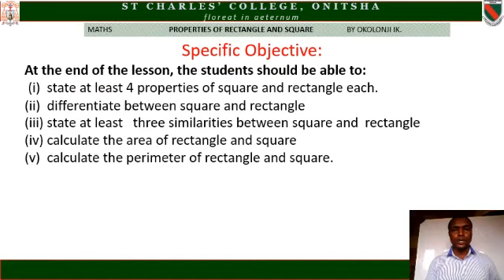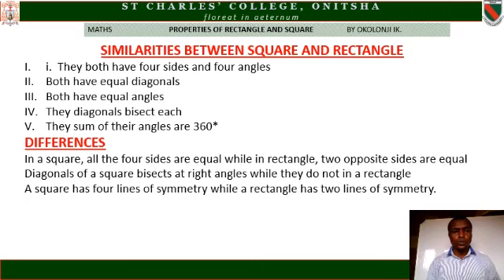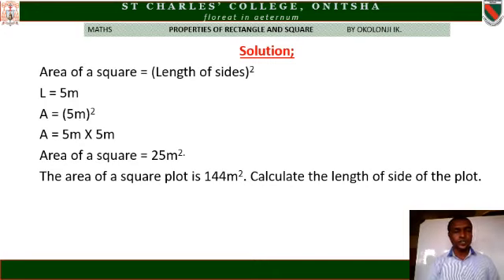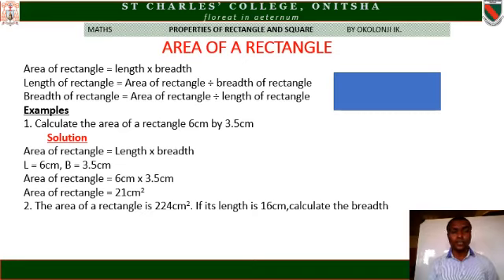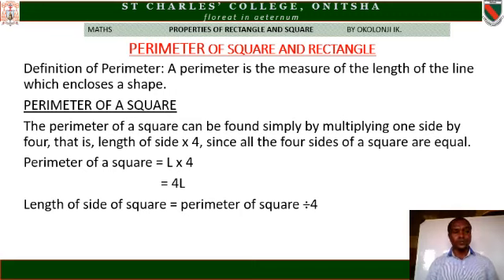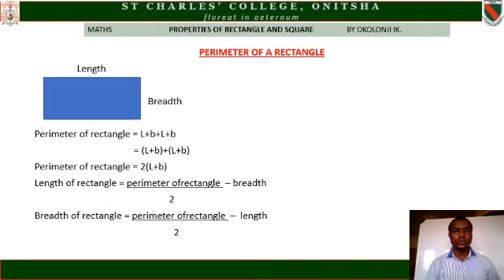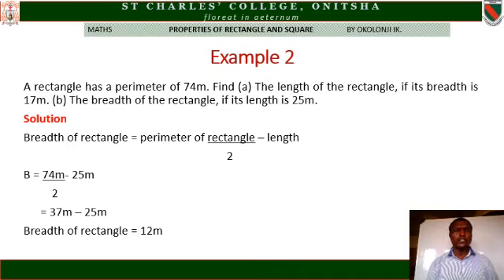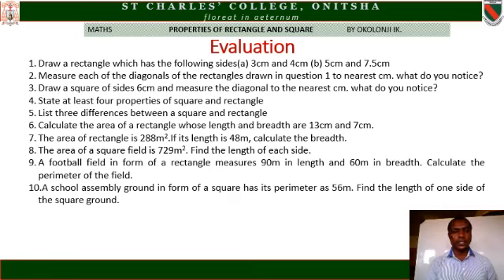Maths - SHAPES by Ikechukwu Okolonji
"Shapes," Mathematics lesson by Ikechukwu Okolonji, teacher at St Charles' College, Onitsha, Nigeria.